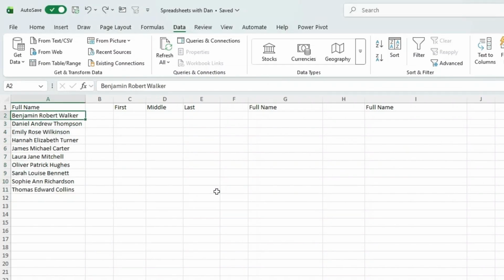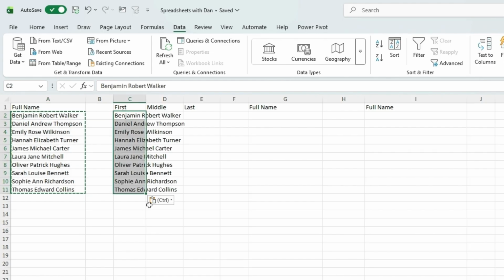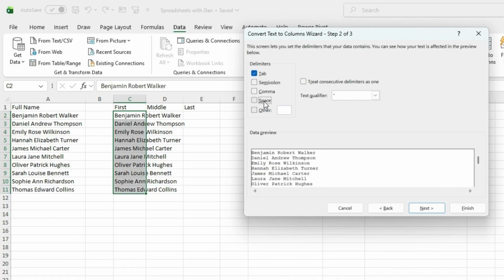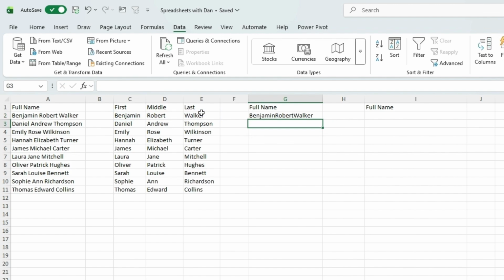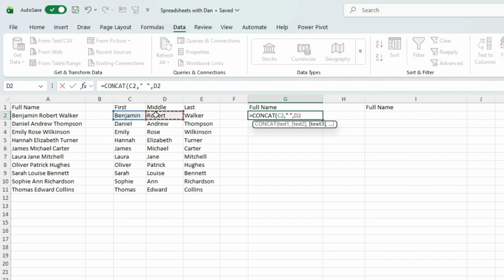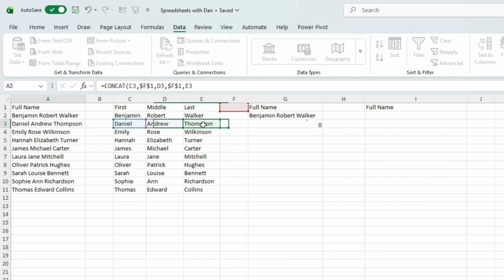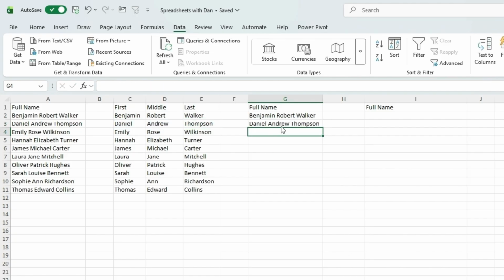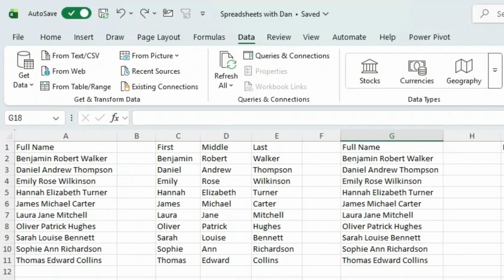How to split and rejoin text in a cell in Excel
Quick tutorial on how top use text to columns.

Learn how to split data in a cell in to three cells by using text to columns. We will also look at how to rejoin the same data from three cells into one cell.

In this video we will use:
Text to columns
Space delimiter
CONCAT formula
" " adding spaces into a formula
& to join text